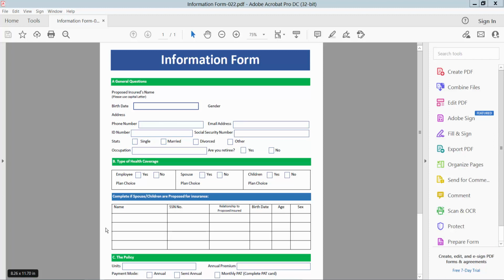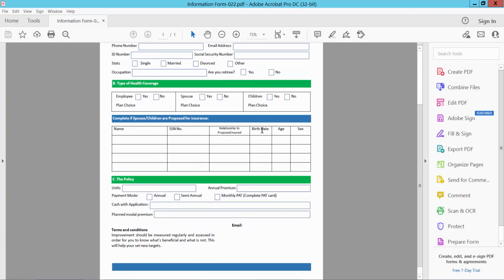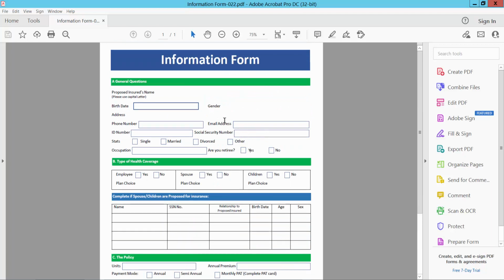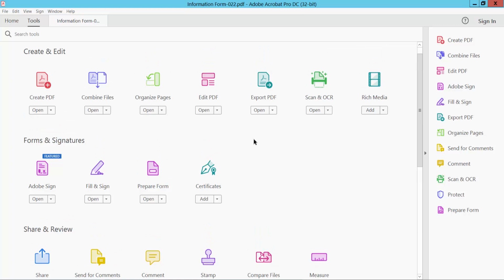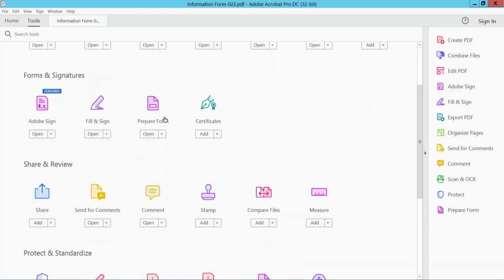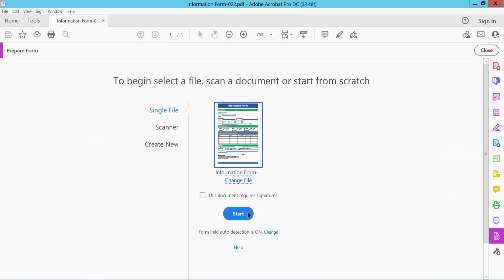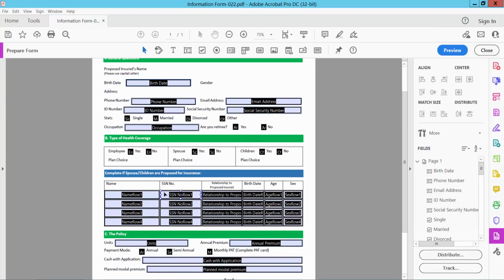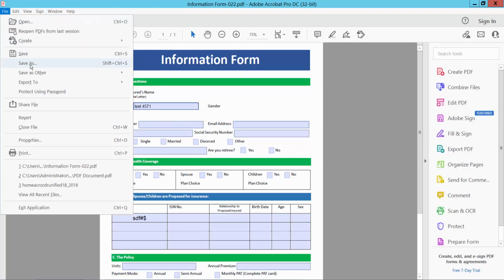How to show fillable fields in pdf using Adobe Acrobat Pro DC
Hello everyone, Today I will show you. How to show fillable fields in pdf using Adobe Acrobat Pro DC.